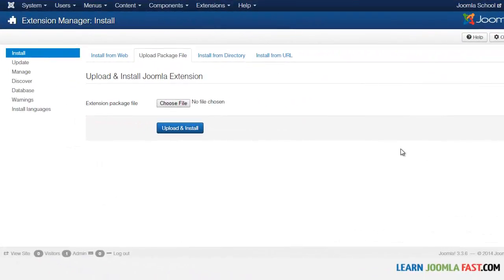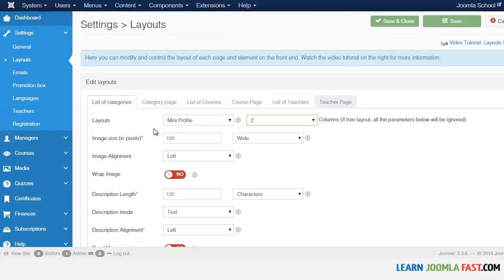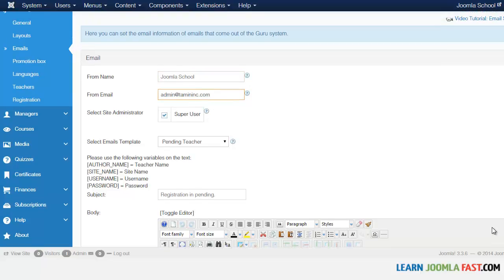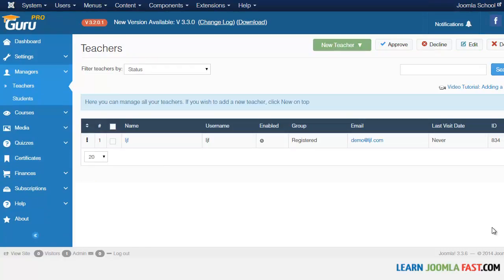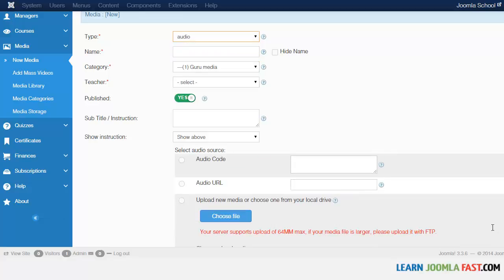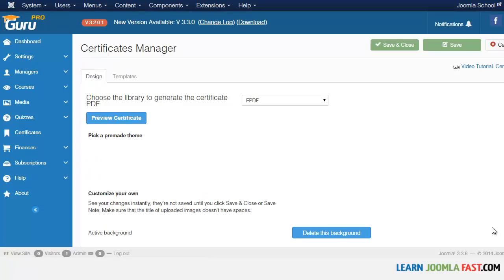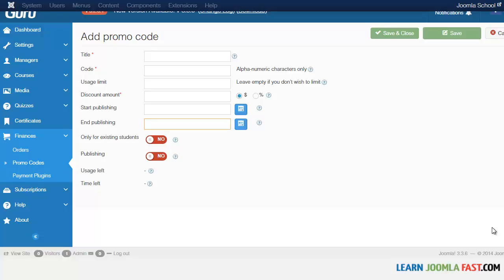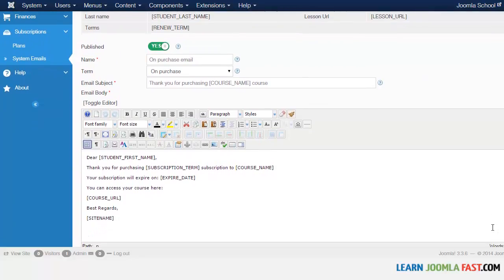4. Create a Website To Teach Online - Guru Component Installation And Overview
As schools across the globe shut down because of COVIDー19, online learning is the new norm. Learn how to create an online school from home. This courses teaches you everything you need to know to build a solid online curriculum that students can access from anywhere in the world. It's also a great way to keep track of their progress, create quizzes & exams, award certificate of completion, etc.